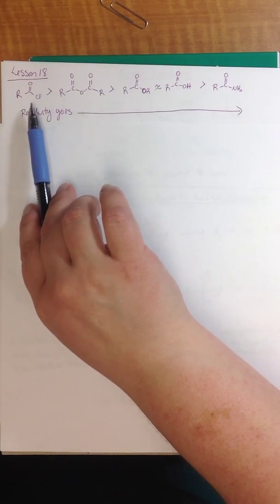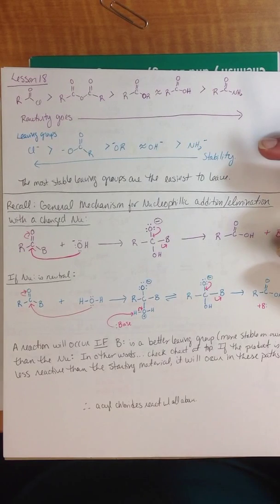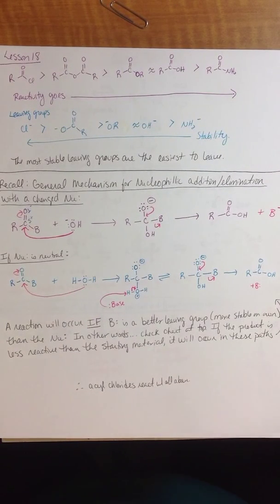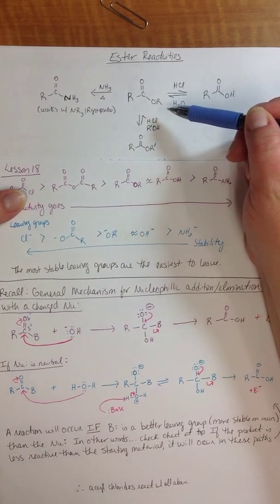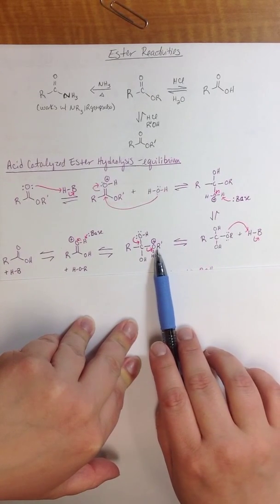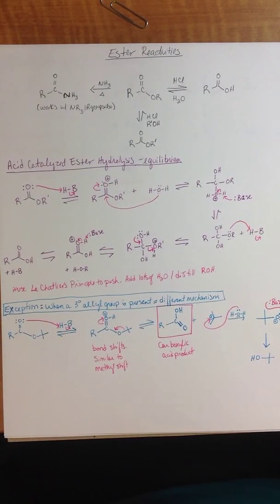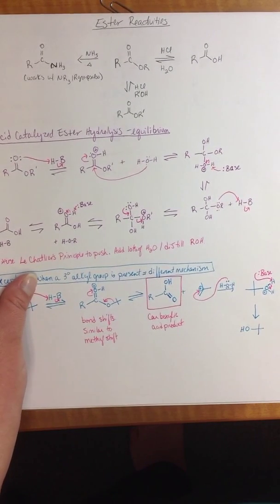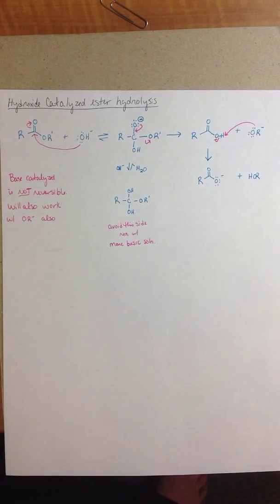Orgo 2 Lesson 18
Ester Reactivity